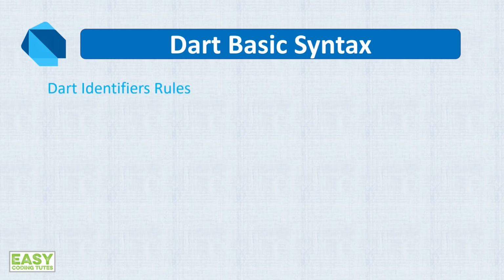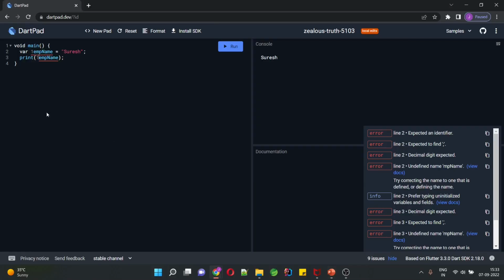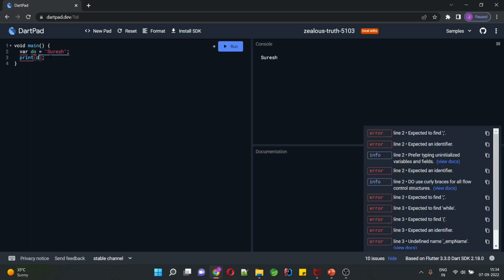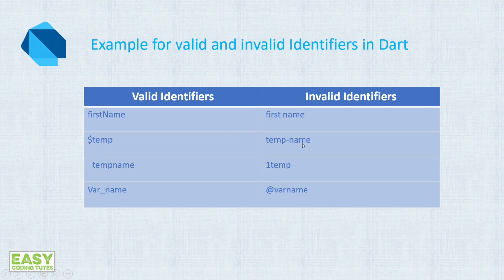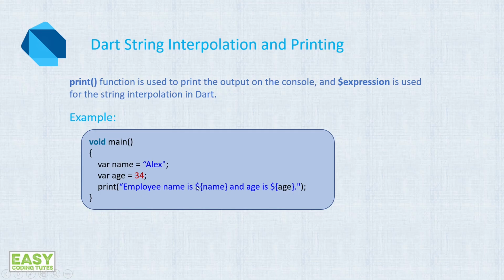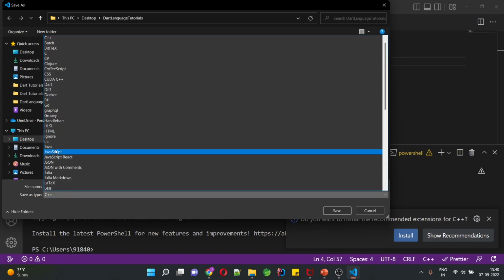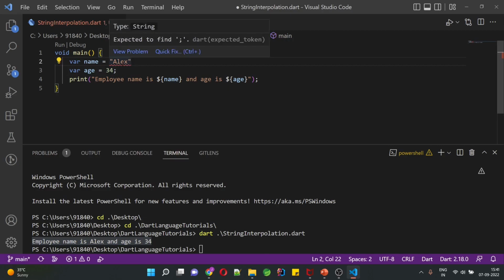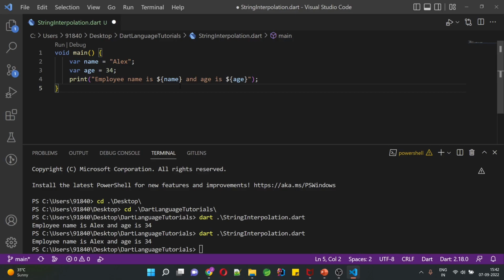Dart Basic Syntax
Dart basic syntax. we have coverd; Dart Identifiers, valid and invalid identifier examples, and string interpolation all with proper examples.